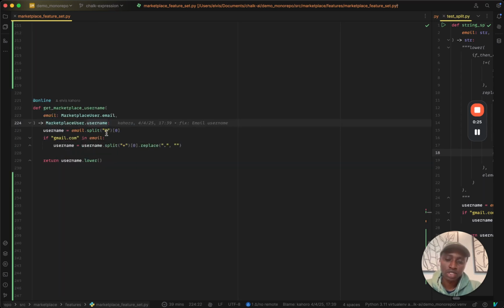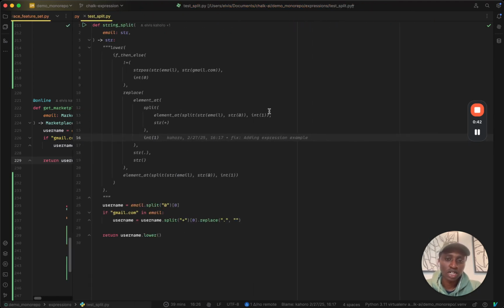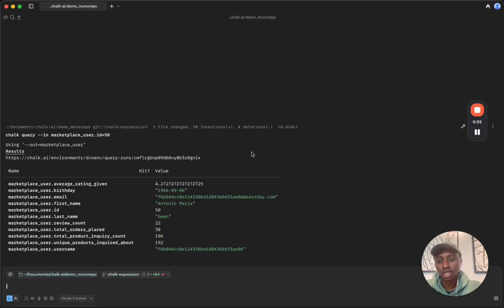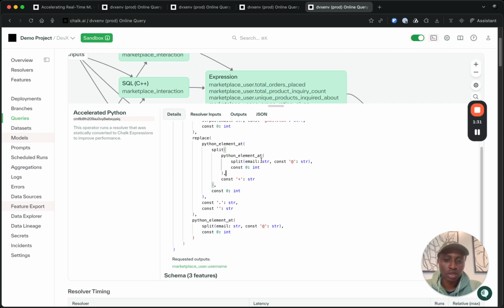Symbolic Python Interpreter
Python is great for writing custom logic, but it comes with performance trade-offs. The flexibility of Python makes it easy to implement custom business logic, but running Python resolvers in real-time ML pipelines introduces performance bottlenecks.

When executing a query, Chalk’s query planner determines which resolvers need to run to compute missing features. Resolvers may:

- Retrieve data directly from SQL databases (Postgres, Snowflake, BigQuery, etc.).
- Compute values using Python.
- Call hosted models (in Sagemaker, Vertex) in addition to 3P models and LLMs, and third-party APIs or perform additional transformations.

Once the query planner identifies dependencies, it constructs a Velox execution plan. Velox is an open-source execution engine that processes streams of table fragments efficiently. Chalk integrates Python resolvers by wrapping them as Velox operators, enabling execution at scale.